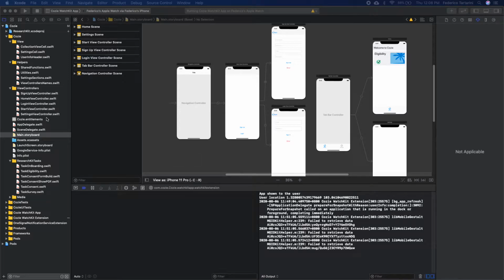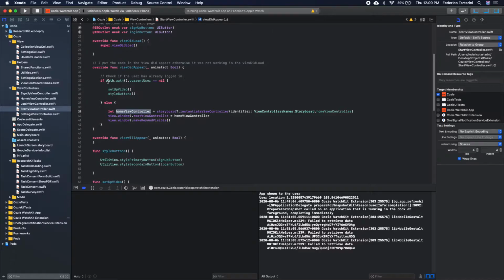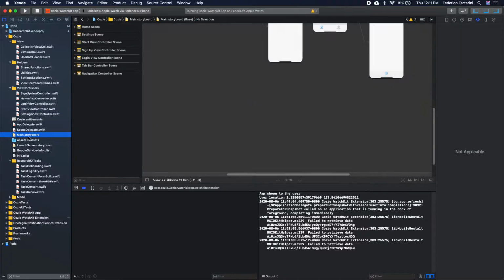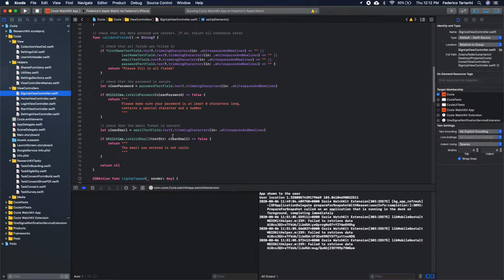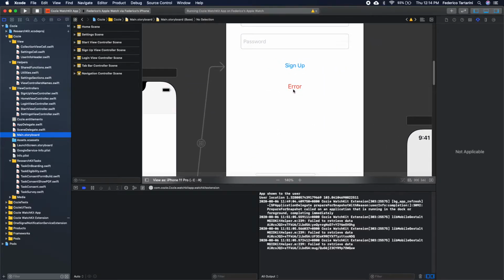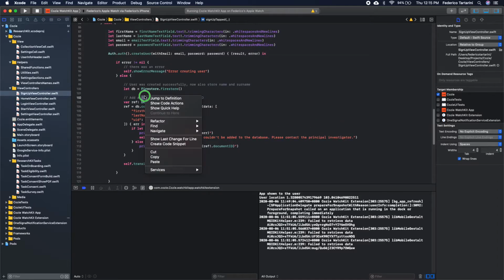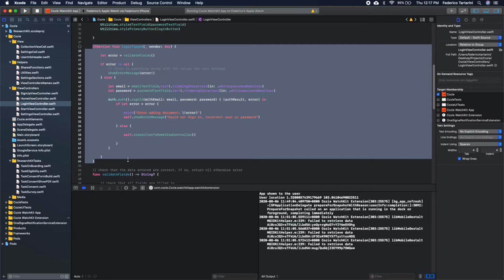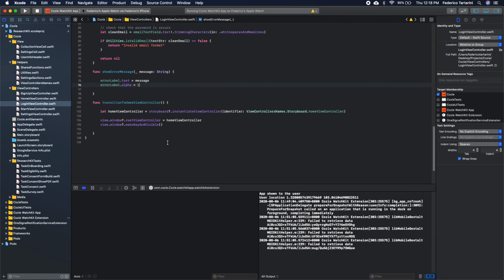Cozie Apple - iOS app - Start, sign up and login views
This video explains how the edit and modify the Start, Sign up and Login Views in the iPhone application of Cozie Apple.